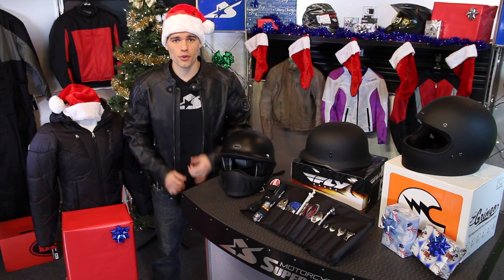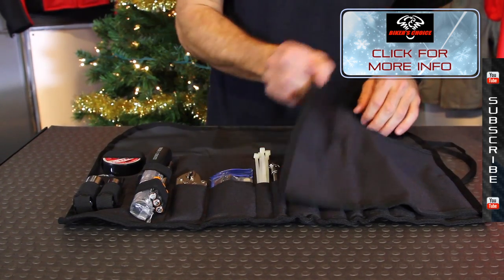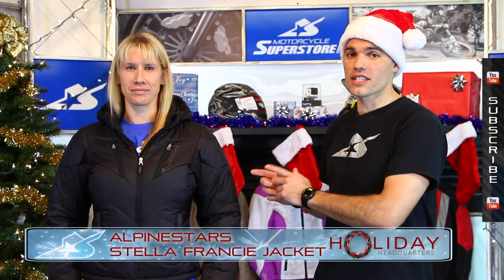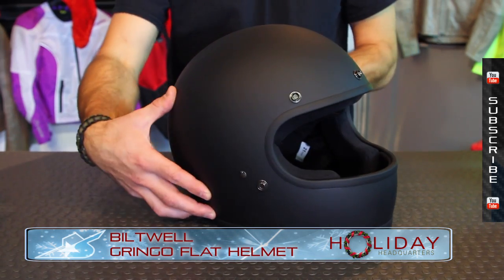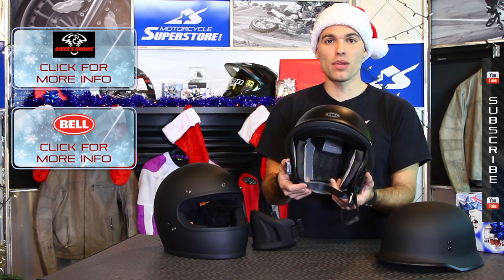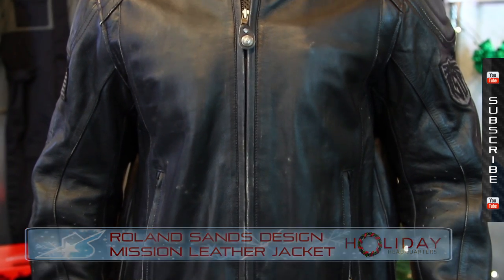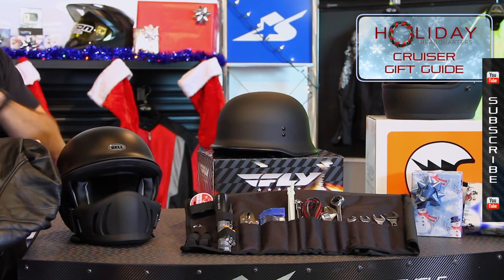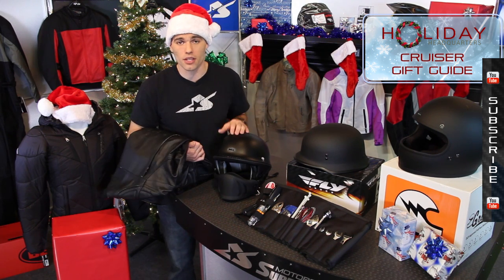Cruiser Holiday Gift Guide from Motorcycle-Superstore.com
Christmas lists and holiday hullabaloo can be overwhelming. Let Motorcycle Superstore take the headache out of seasonal shopping and be your Holiday Headquarters with gift guides for every type of motorcycle rider.